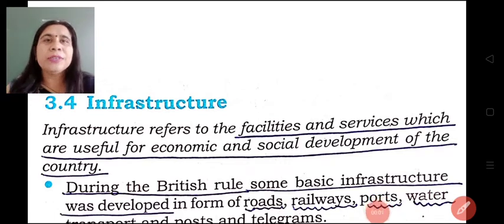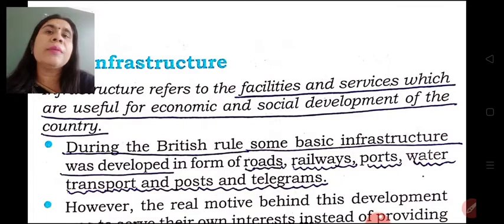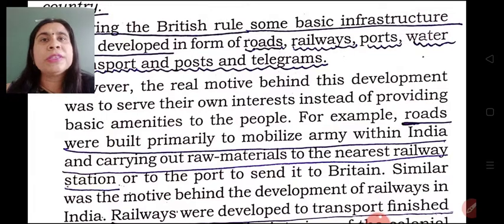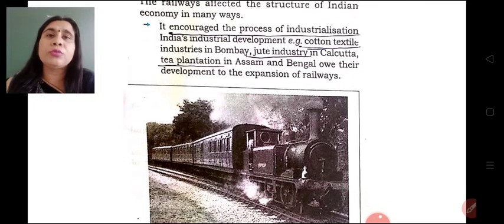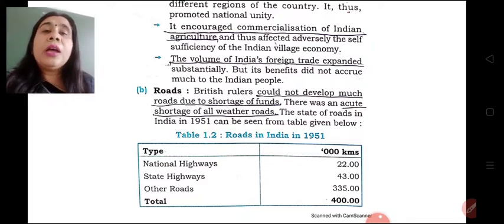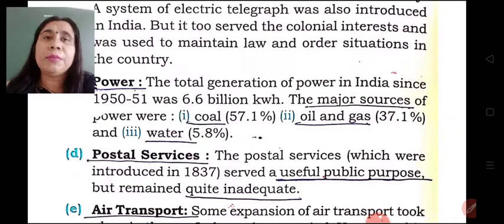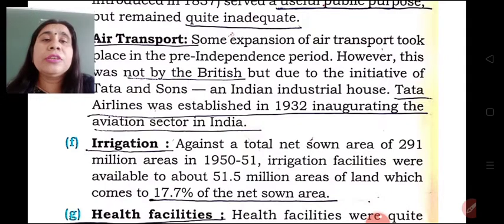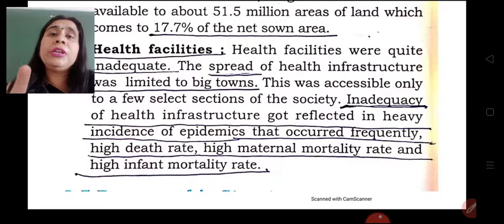State of infrastructure on the eve of Independence/Unit 6/Module 7/Class 12/Economics